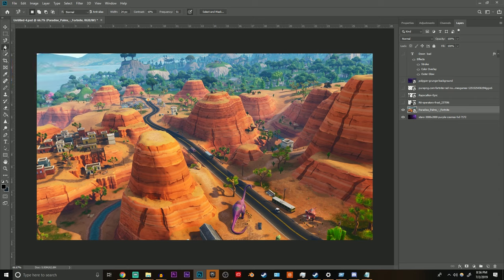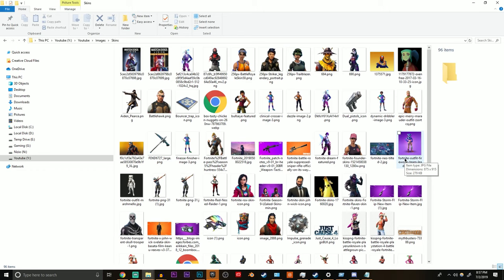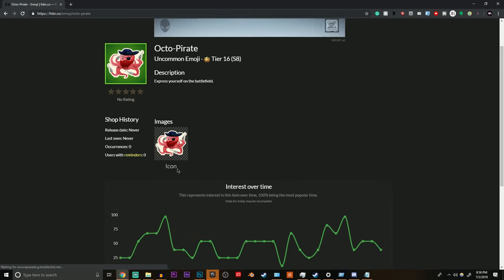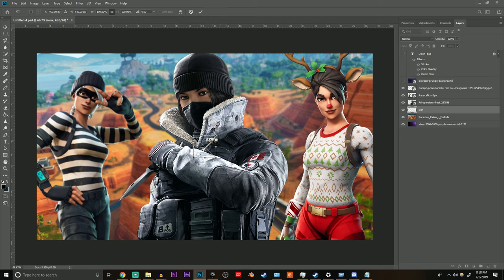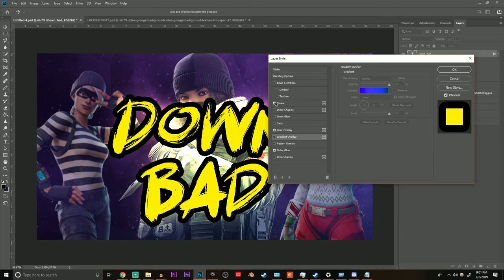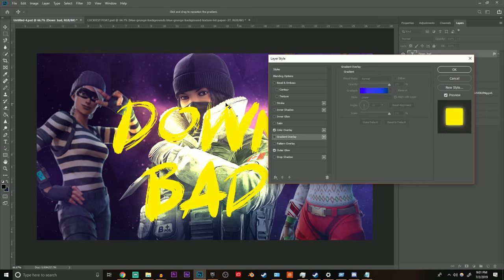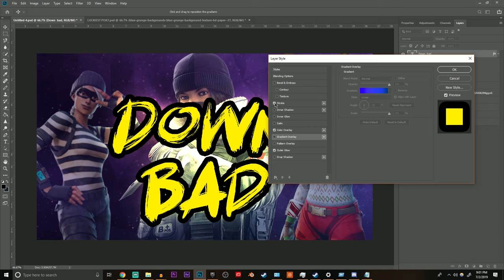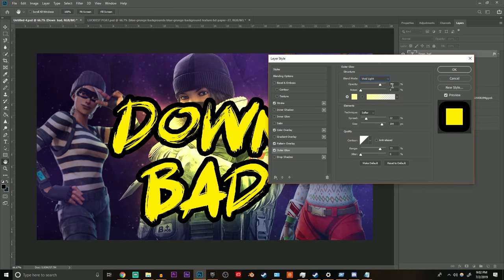How I Make My Gaming Thumbnails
Support Nizio
Creator Code:Nizio_Team

Game - Photoshop CC 2019